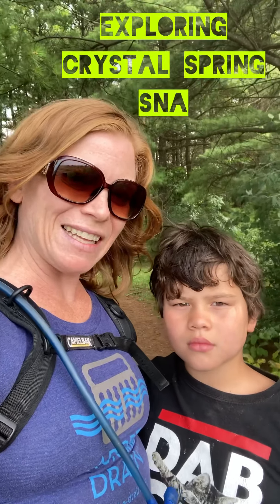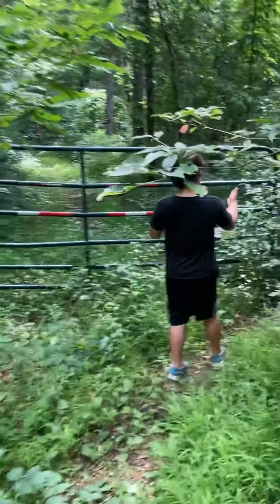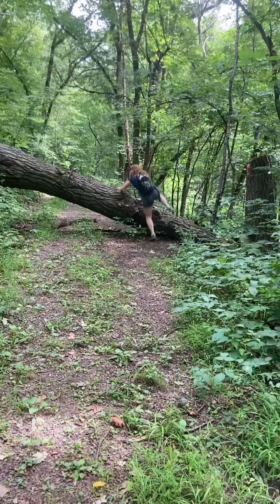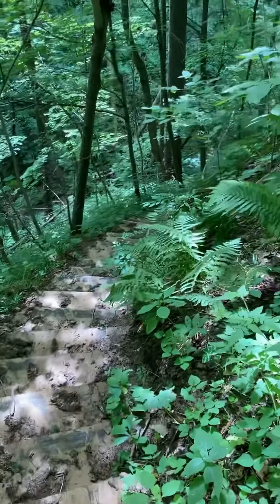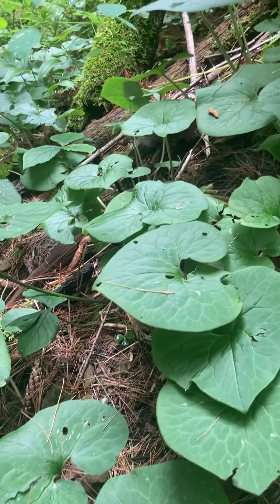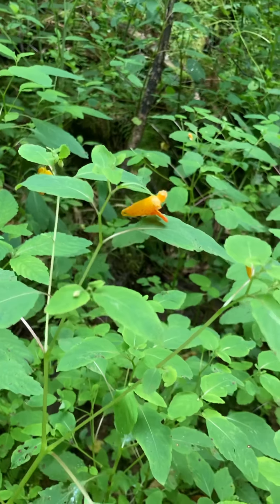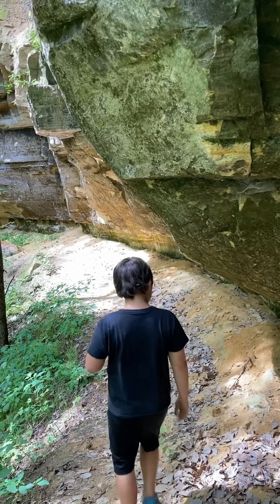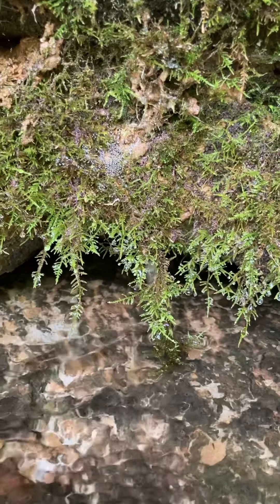Exploring Crystal Spring Scientific & Natural Area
Fact: There is always time for parkour.

Join me and my son Charlie as we leap over fallen trees, run from mosquitoes, and discover a crystalline stream surrounded by native plants at Crystal Springs Scientific and Natural Area.

The SNA was established in 2016 and protects high quality habitat near the St. Croix River in Scandia, Minnesota.